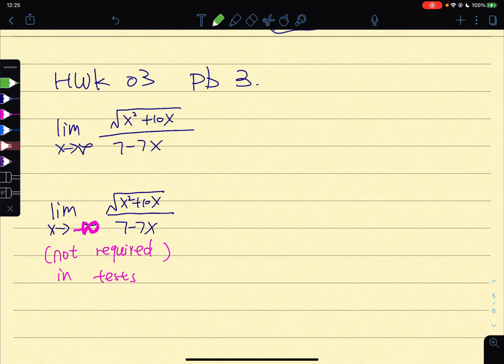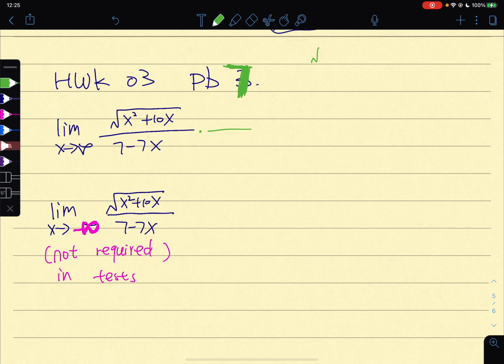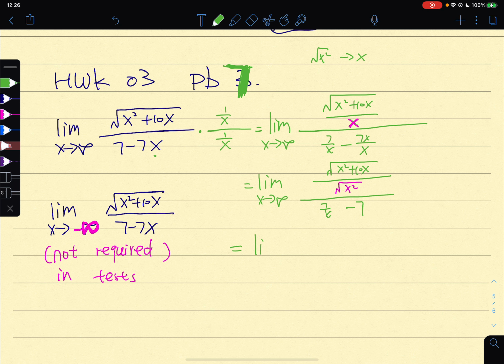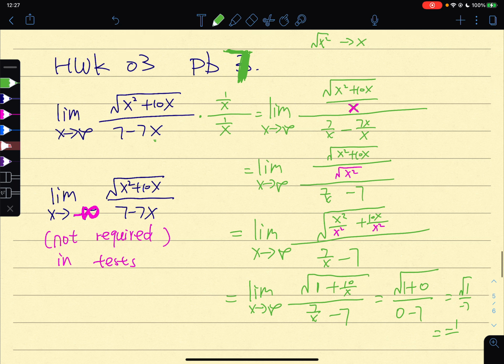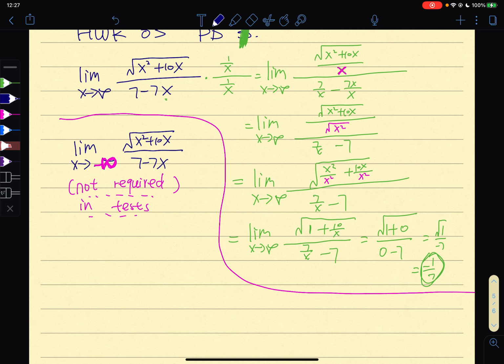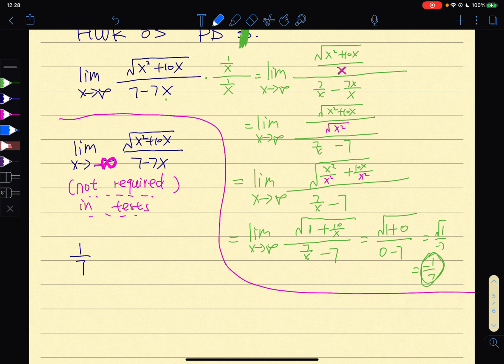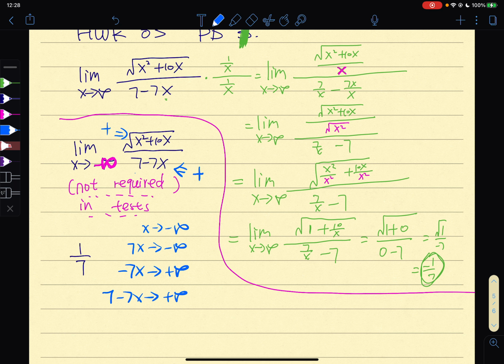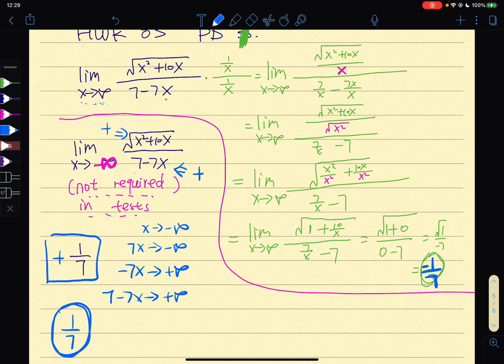MATH 122, HWK 3, pb 7